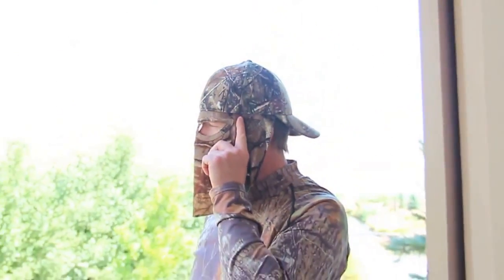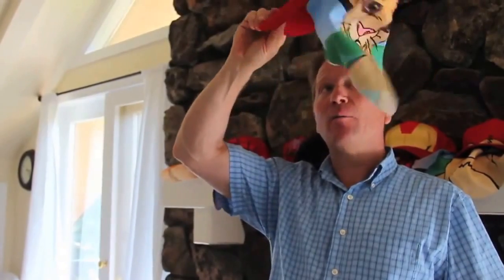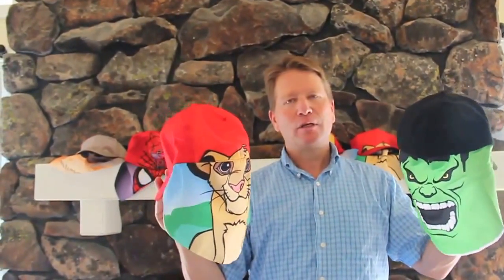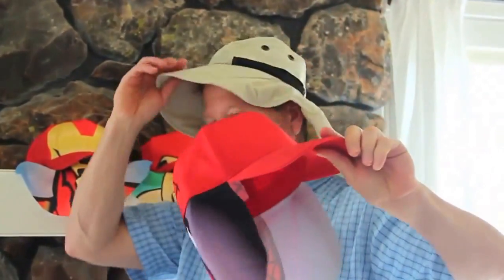Game Face Gear Creative Headwear facemask hat hunting face mask DugNik Hats Indiegogo Campaign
GameFaceGear LLC presents DugNik Creative Headwear
Doug and Nick Entreprenuers from Sun Valley Idaho are the co-inventors of several patent pending multifunction headwear designs. Warren "Nick" Nichols a life time world class Sportsman, national caliber Ballroom Dancer, father of 3 beautiful girls diagnosed with a rare condition (SCA) is unable to participate in the campaign at this time. Doug Niedrich entrepreneur, inventor, Outdoorsman and family man hopes to communicate the great potential the New DugNik FunShade hat concepts have to entertain, enhance and change lives. Teaming up with key strategic partners DugNik hat concepts become even more exciting. Fabrics used to produce Fun Shade models can be treated not only with UVA and UVB sun protection technology but also insect repellant treatments to fabrics can be applied to help combat infectious disease. Doug and Nick are excited to join on going efforts to combat skin cancer but also battle against the spread of mosquito born illnesses that plague the world, by using insect repellant technology in future models. Our ultimate goal is to donate our product and help protect children at risk where the needs are greatest. We will do this by teaming up with agencies that are in a position to assess and facilitate distribution of our product at no charge.
 Mossy Oak Real Tree Mothwing King's Mathews Camo Wes Solid Color Deal Cave
What We Need & What You Get
Thank you in advance for helping us reach our funding goal of $15,000.00 which will help us pay the expenses of developing and introducing new models, sourcing technical fabrics, manufacturing, marketing, legal fees for trade mark copy rights, patents pending, exhibiting at trade shows to stay in front of buyers, developing POP displays and hiring artists/designers to produce original art. Note if you are an artist designer or entrepreneur please check out our design your own model perks towards the bottom of the perks list.
Whether you are an avid Outdoorsman or simply want to get up close and personal to photograph wildlife, QuikCamo will help you achieve success.
To raise funds, we are offering our existing QuikCamo inventory as perks to help finance our new generation line.
If we are unable to reach our funding goal, the funds raised will be spent to further our goal and introduce models like the FunShade hats that will have the technology to truly make a difference in the lives of our customers.
The Impact: Sun Shade Headwear has been around forever, however, our patent pending Fun Shade Hats are a brand new concept and we believe that children and adults alike will find great joy in wearing our products. As we make progress, GameFaceGear will negotiate key license agreements and/or cooperate with licensees in categories including professional and collegiate sports, military, law enforcement, winter sports, entertainment, Disney, Marvel, DC Comics, Sesame Street, Hasbro, Ninja Turtles, Warner Brothers. you get the idea. The possibilities are truly endless and the potential to do some good is motivating! As we are successful, we will donate product to the less fortunate both at home and abroad to truly help make the world a happier, healthier and more comfortable place to live. Creative Headwear facemask hat
With sales of over 85,000 QuikCamo units, we are confident that with your help we can continue to scale production and distribution to meet the ever increasing desire and need for products like ours that we know the world is just waiting for.Other Ways You Can Help SMALL BUSINESS:
Help us fight Melanoma with the all NEW DugNik Funshade hats.Unlike any hat ever seen before! DugNik hats will entertain, enhance & HELP SAVE LIVES Join us now
best face mask hunting masks fishing face mask under armour hunting face mask
hunting face mask hat hunting face mask cold weather neoprene face mask
 Scent bandit anti microbial technology destroys bacteria that causes odor,
 while the scent reduction technology works to keep your scent contained.
The quick drying, moisture wicking fabric breathes to keep you cool during warm